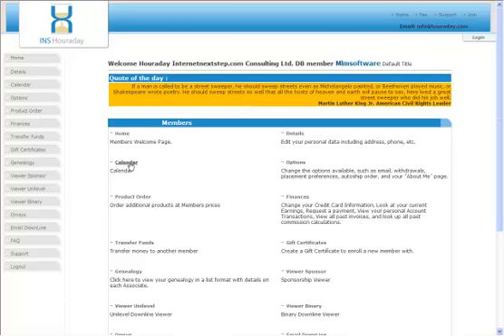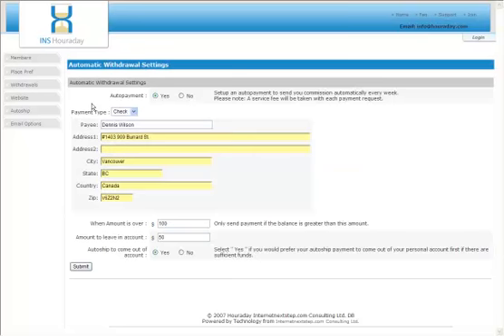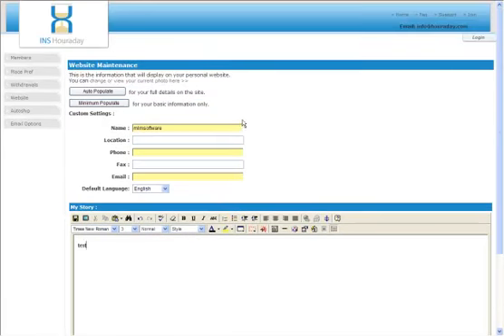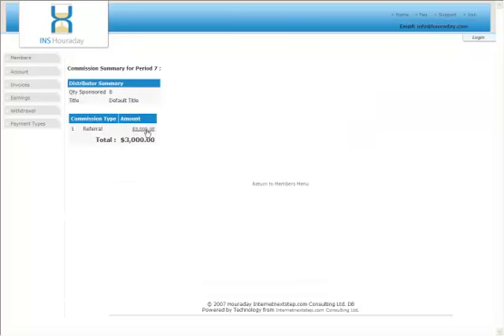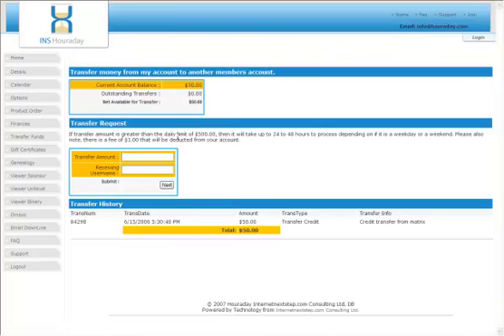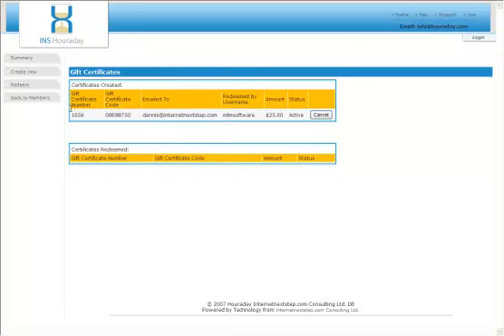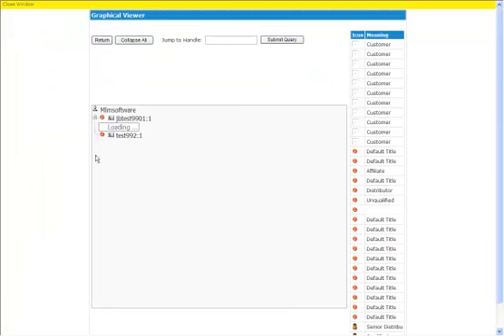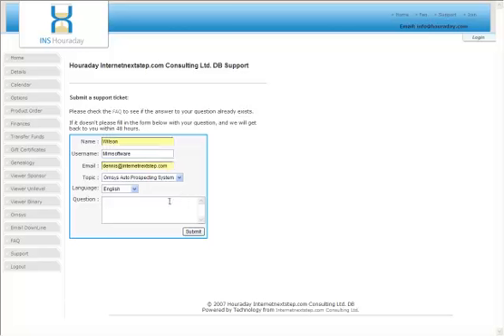MLM Software Members Lounge Demo Video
INS MLM Software, a little older version of our MLM Software but showing off some VERY advanced features of our Members Back office for MLM Software.  E-wallet, Members Messaging, Downline Viewers, Intermember transfer and Gift Certificates to name just a few of the features this video highlights.